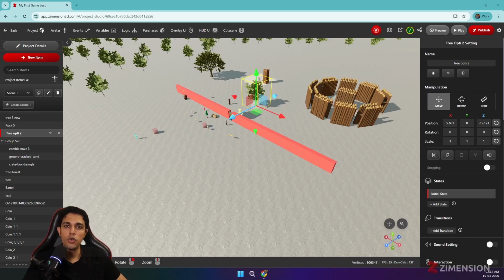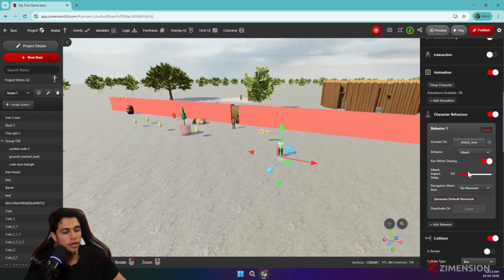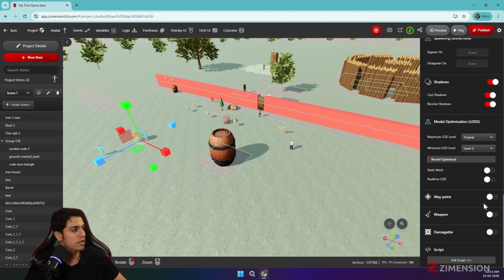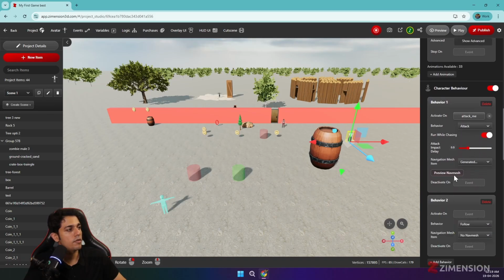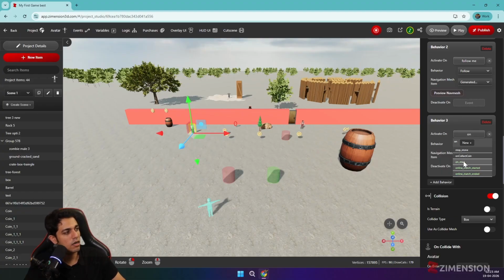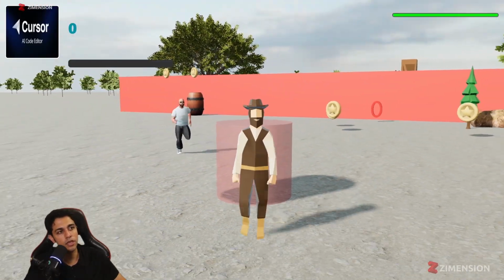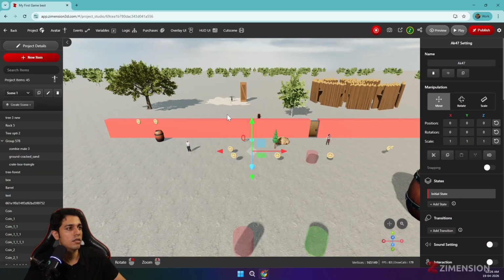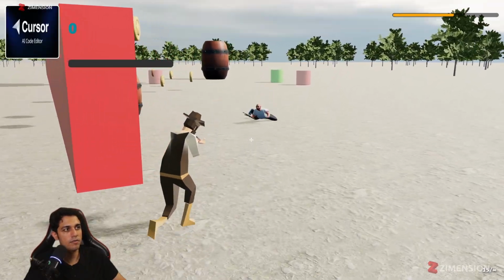Zimension Tutorials Ep. 25: Character Behavior & Enemy AI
In this video, you will learn how to set up character behavior and enemy AI in Zimension to make your world feel more alive and interactive.

We will cover how to configure character behavior for NPCs and enemies, and how to create gameplay where enemies can respond to the player with more dynamic actions. This is useful for building action, stealth, adventure, survival, and other gameplay-driven experiences.

By the end of this tutorial, you will understand the basics of using character behavior and enemy AI to create more engaging and responsive gameplay in Zimension.